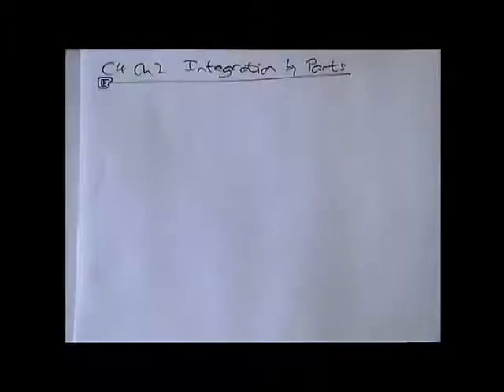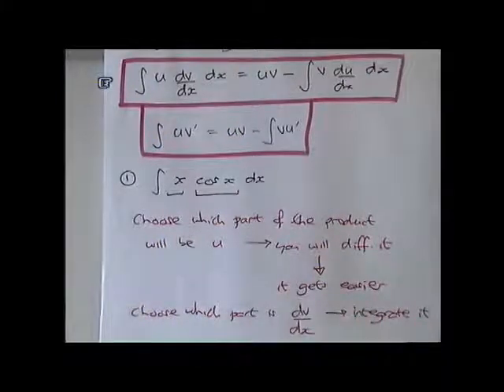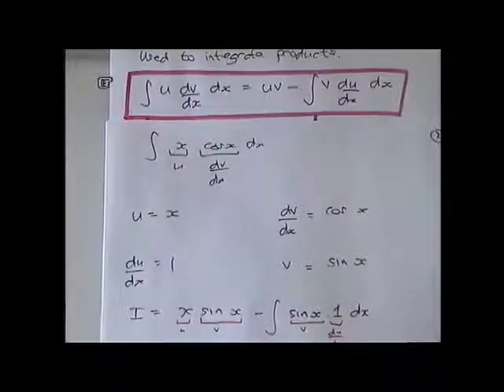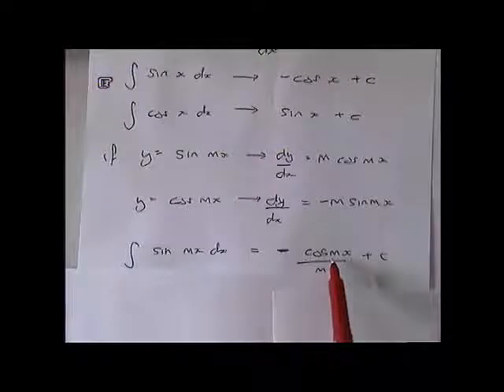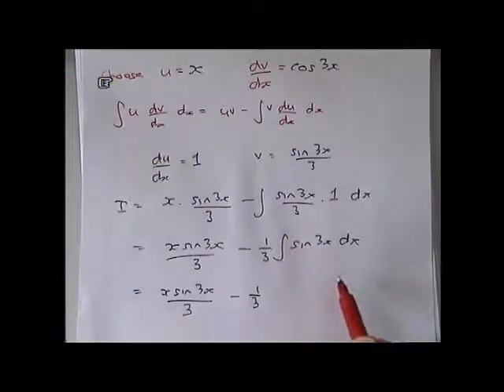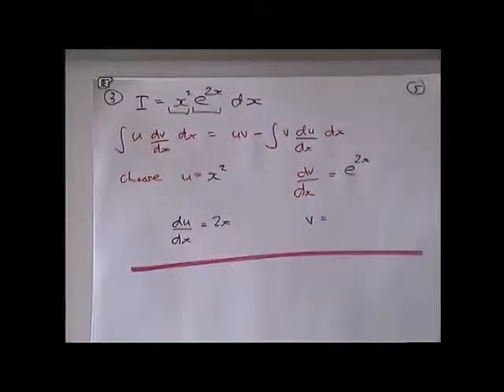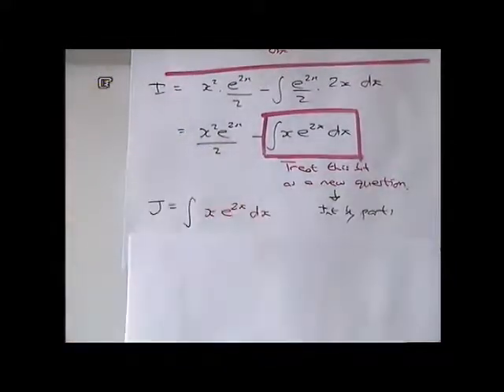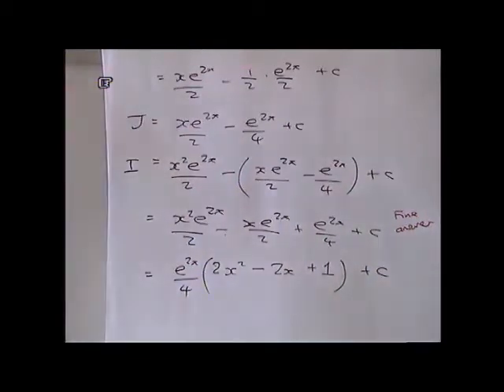C4 Ch02 Integration by Parts Lesson 1 13C 20140904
Integration by Parts - Lesson 1